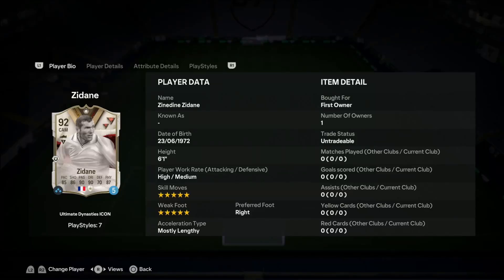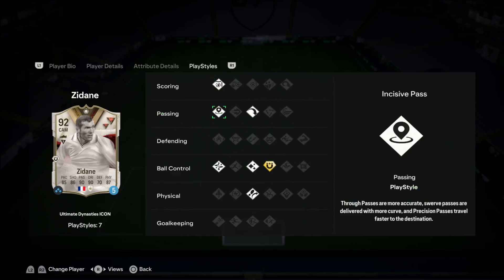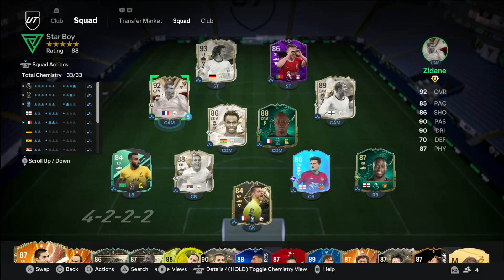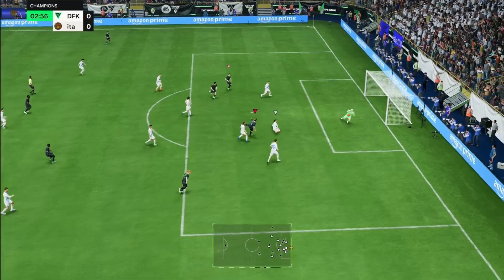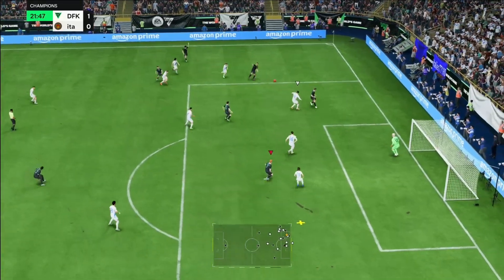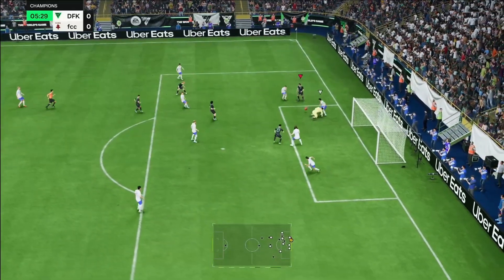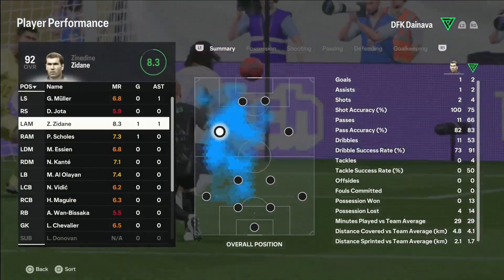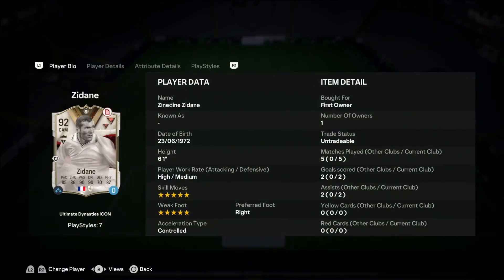The BEST Icon SBC? 92 Zinedine Zidane SBC! EAFC 24 Player Review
Today I will be reviewing Zidane and discussing the good and bad about him!